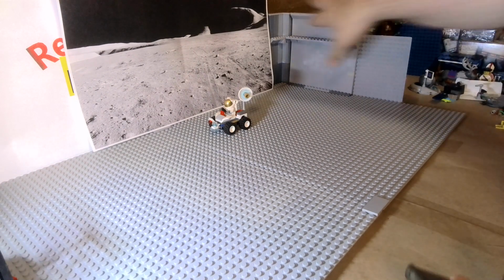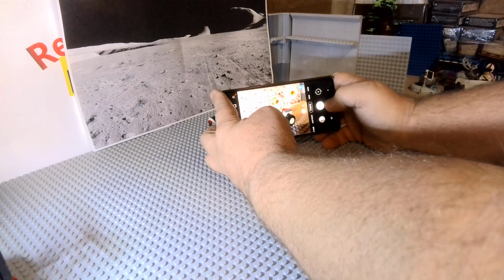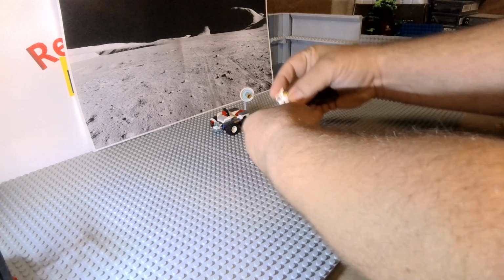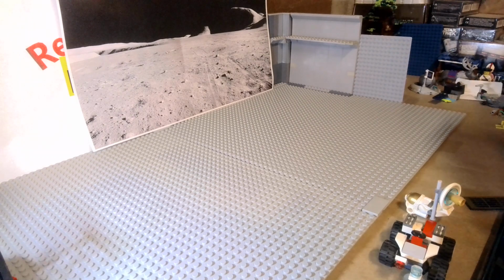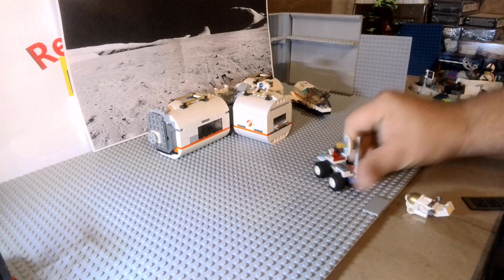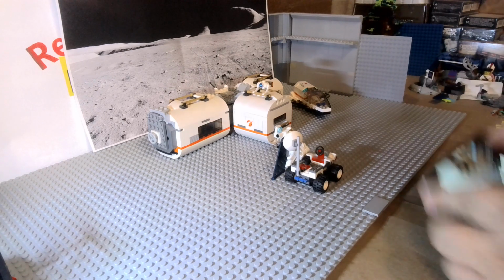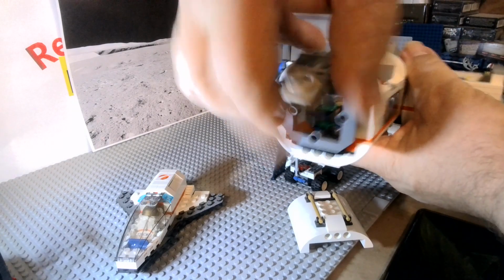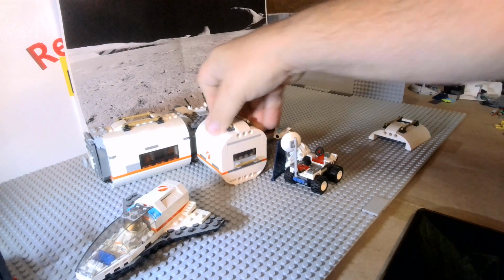Rebel Brick Space moon comic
Moon space comic